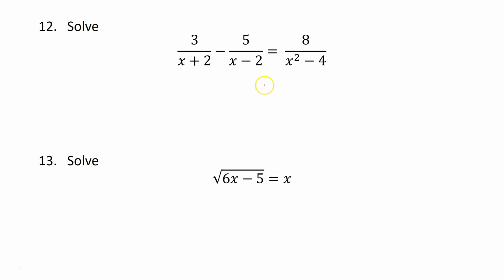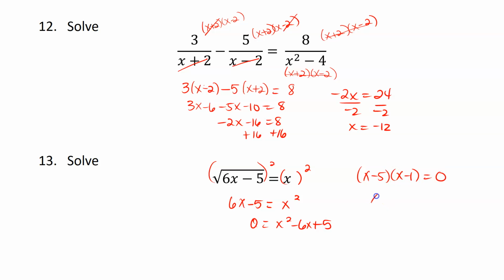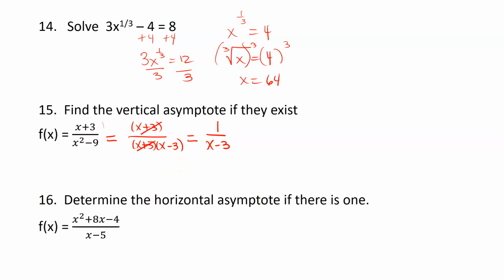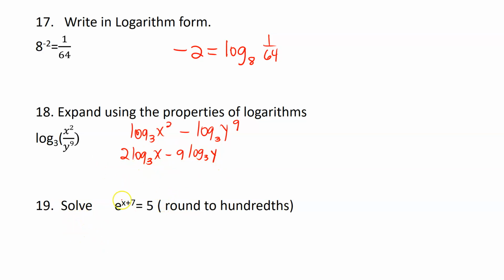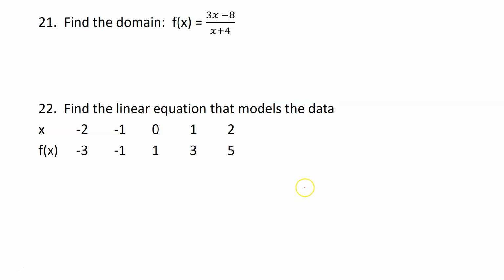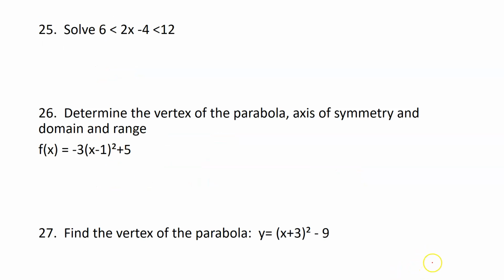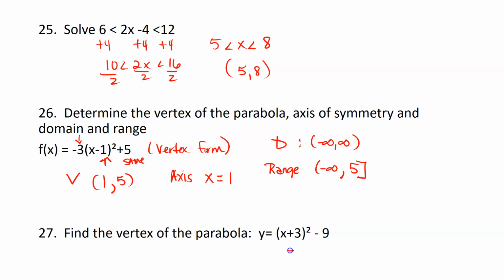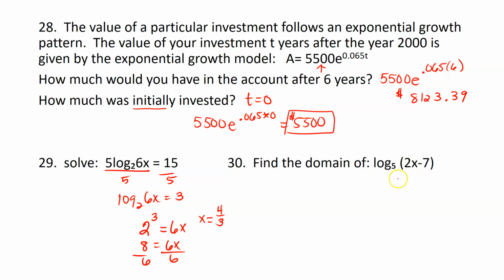Final exam questions 12-30